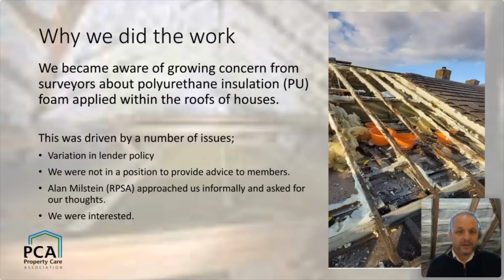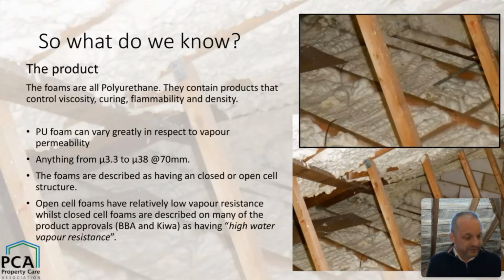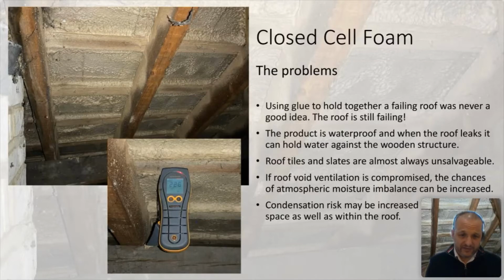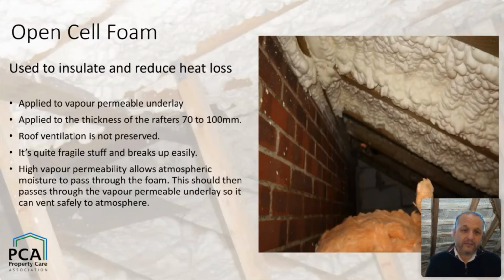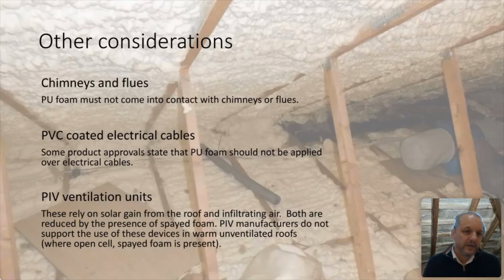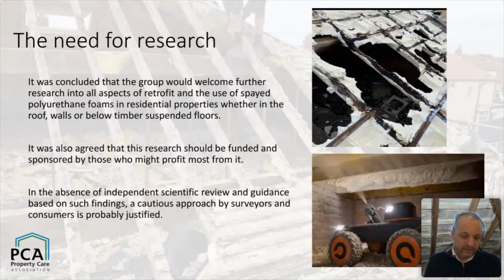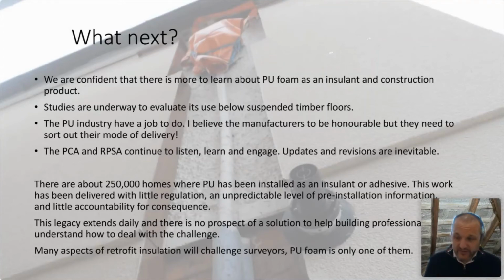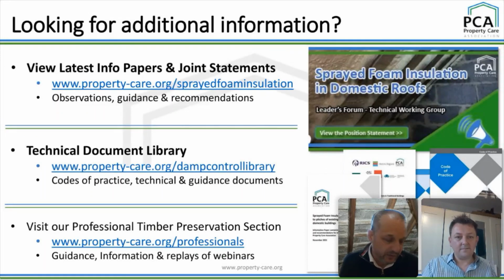Understanding Sprayed Foam Insulation in Domestic Roofs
What are the considerations & implications for property & construction pro's when it comes to sprayed foam insulation in domestic roofs? Why has led to building surveyors and valuers devaluing property and lenders refusing to secure borrowing on houses where sprayed foam has been applied. Watch the CPD video to find out more...

What you will learn from the webinar:

 - Understand the implications of sprayed foam insulation
 - Develop your knowledge on evaluating/inspecting timber framed pitched roofs, which have been stabilised/insulated using sprayed PU foams
 - Recognise the different properties of Polyurethane Foams

Benefits – Why YOU should watch the webinar:

 - Key considerations for buildings that are listed/protected by statute or planning legislation
 - Key considerations for roof coverings of significant economic, architectural, historic or cultural importance
 - Identify good practice, understand risk, undertake evaluations and advise clients on sprayed foam insulation
 - Straightforward online learning while sitting at your desk